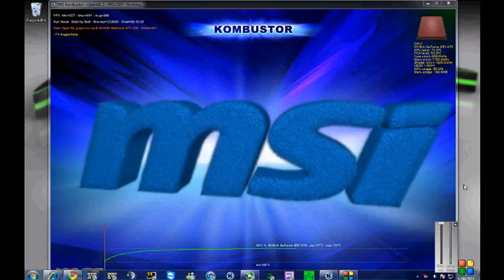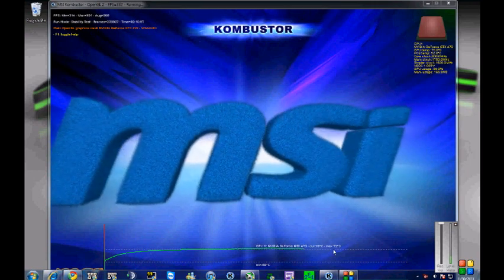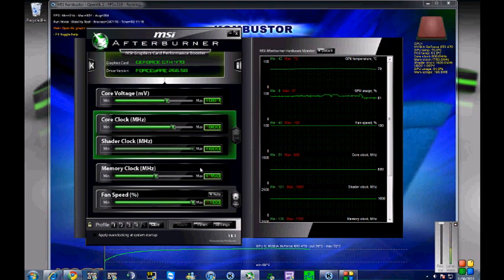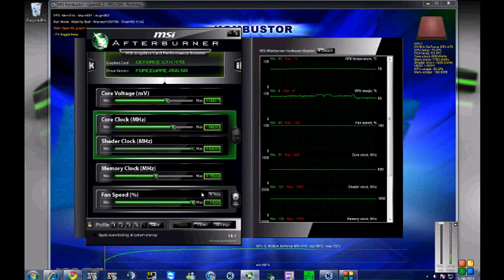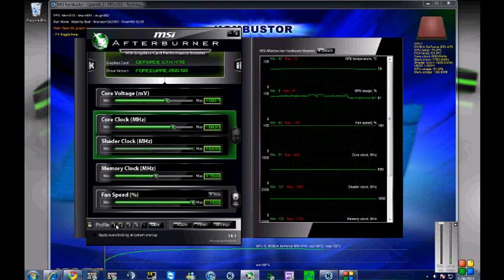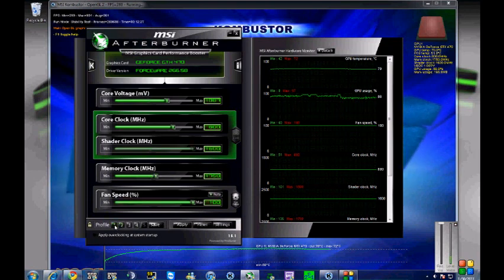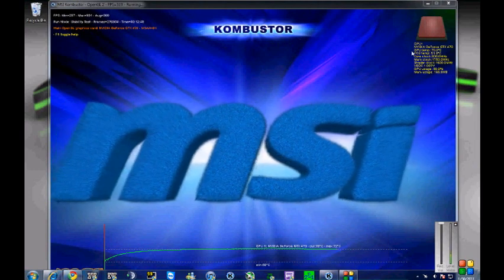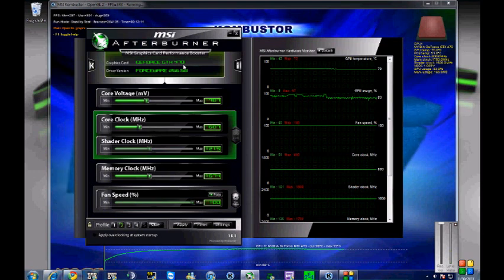Nvidia GeForce GTX 470 Overclocking w/ stock fan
This is the Galaxy version of the Nvidia GeForce GTX 470 video card. As you can see in the video, this card has amazing overclocking potential even with the stock fan. I suggest try these settings and see if it works for you. If so, you could even try and get a little more out of this card.

For the price this is still a great card. These settings brings the card right in line with the newer GTX 570 but at a cheaper price.